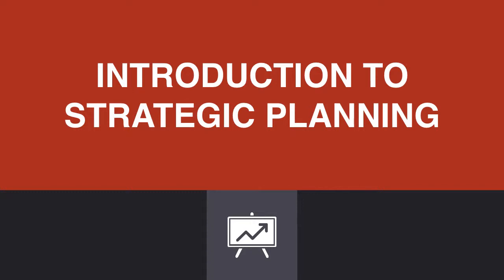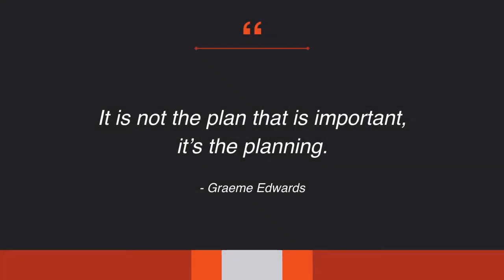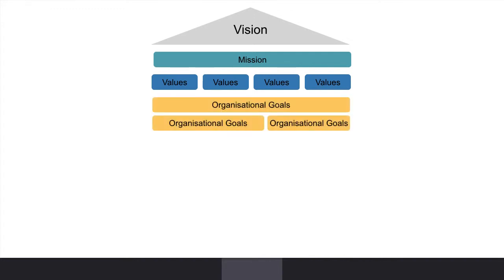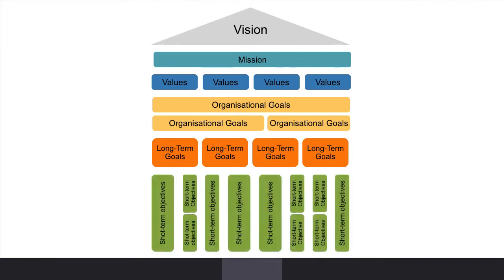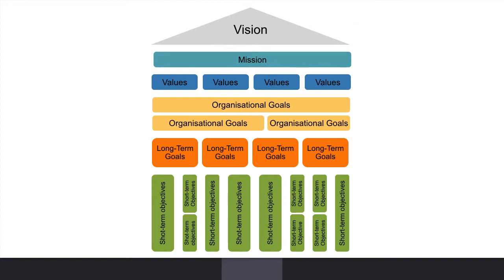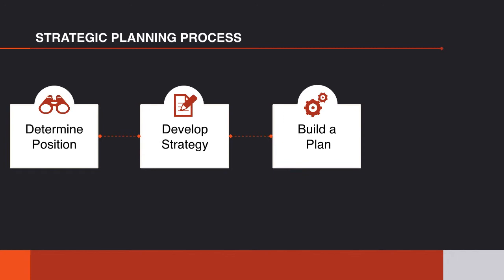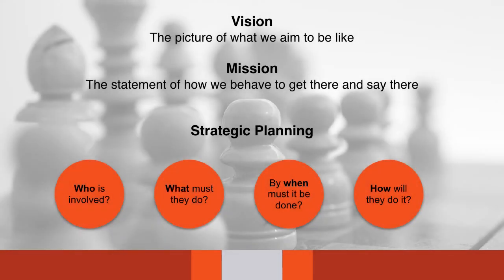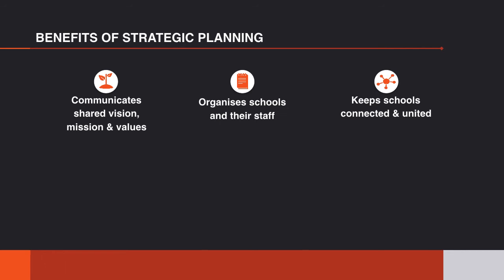Strategic Planning: Introduction to Strategic Planning